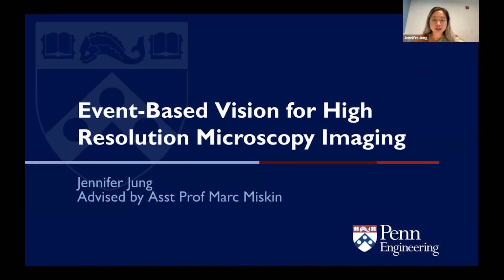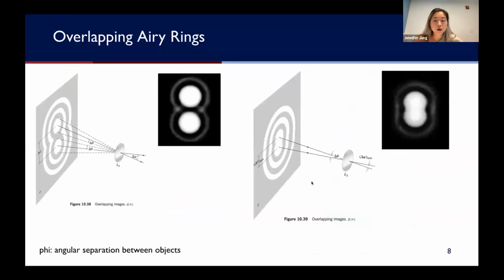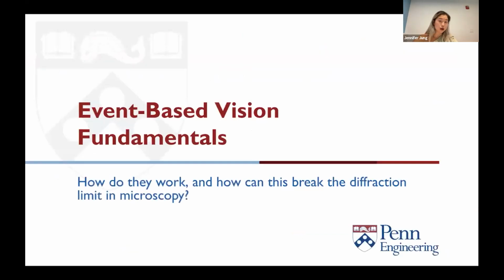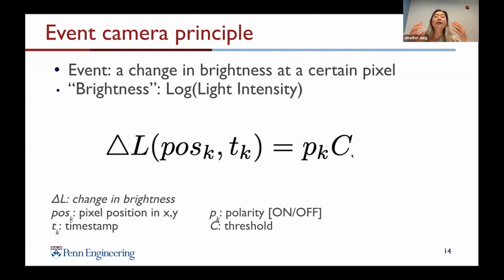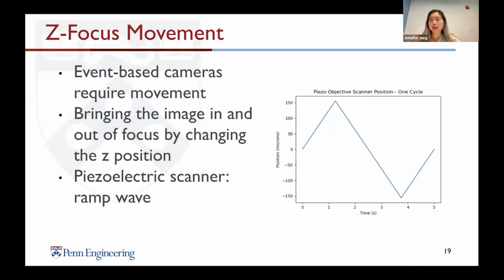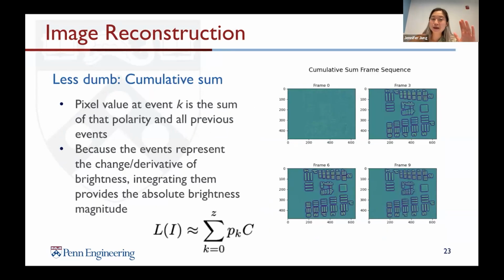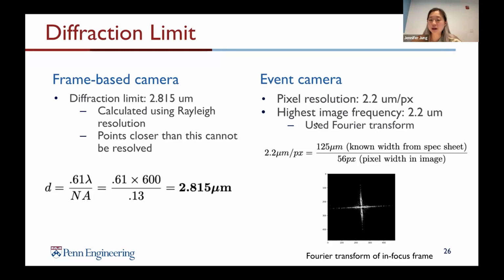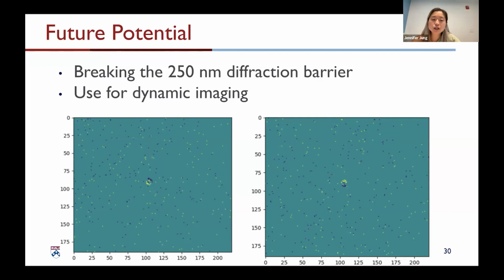Summer 2023 ROBO Master's Thesis Presentation - Jennifer Jung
"Event-based Vision for High Resolution Microscopy Imaging"

Advised by Dr. Marc Miskin